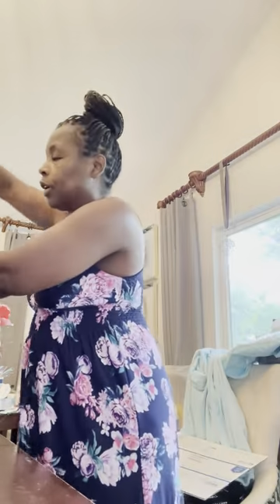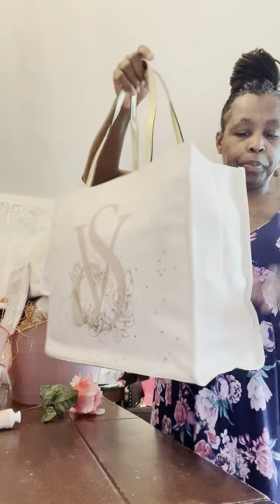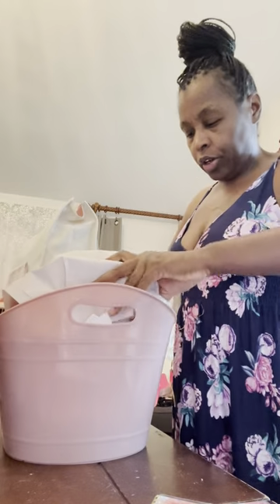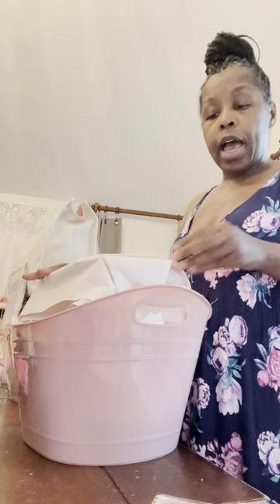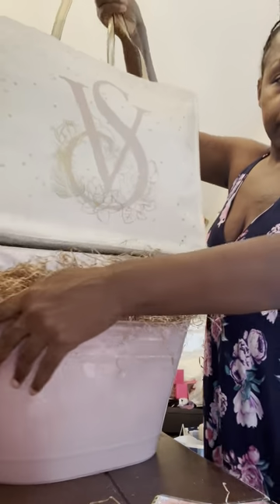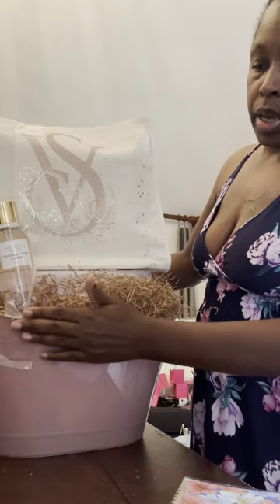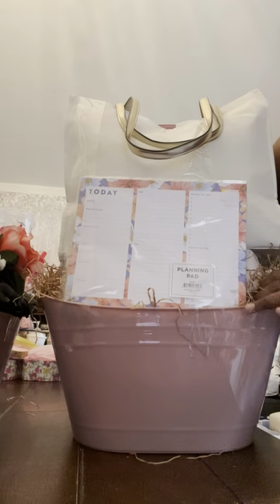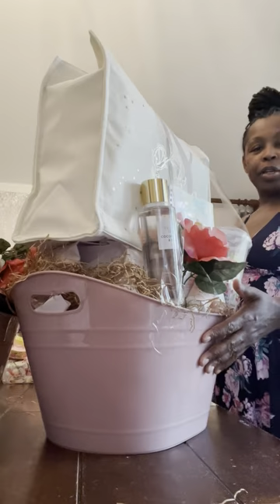Good morning Basket Makers I’m back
Good morning Basket Makers Victoria Secret Tote